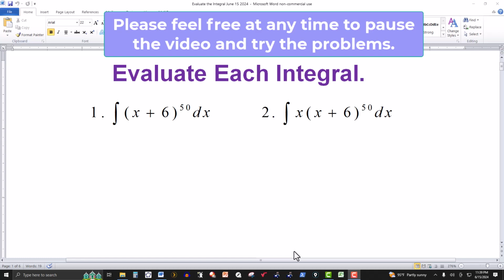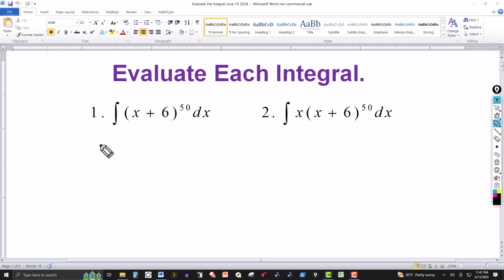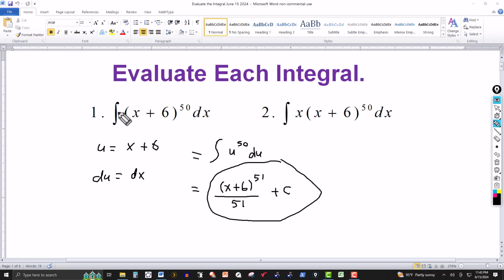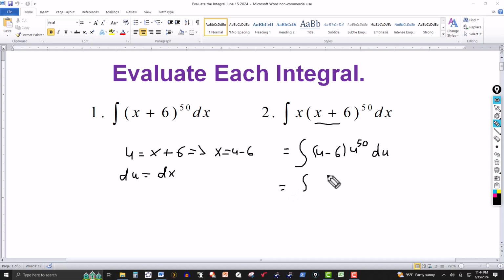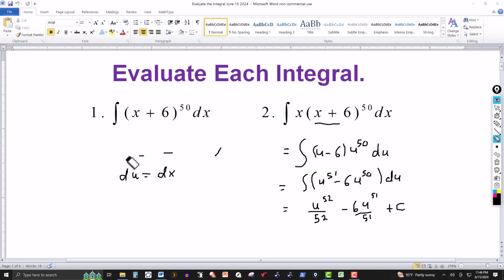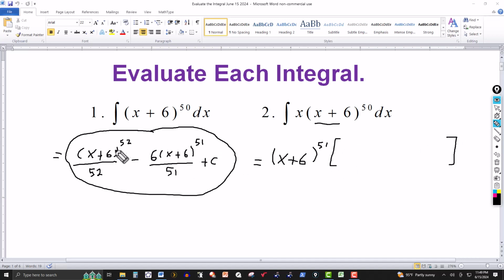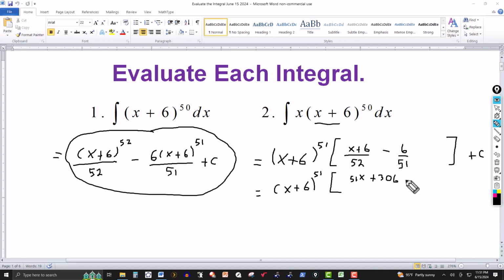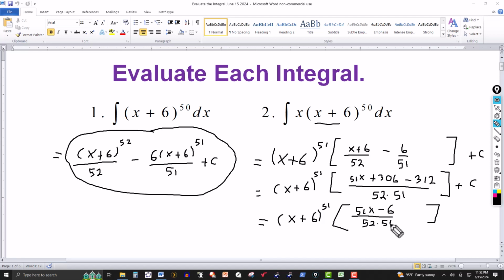Evaluate Each Integral Using the Same U-substitution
In this video, we evaluate two related integrals using the same U-substitution.